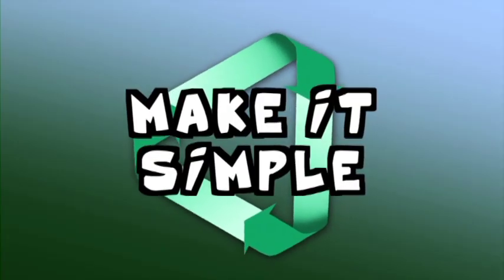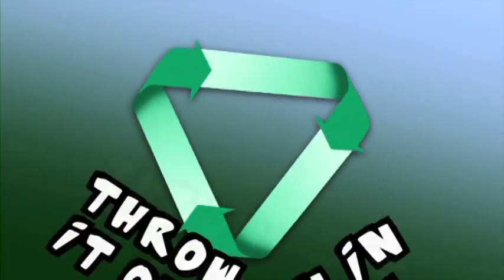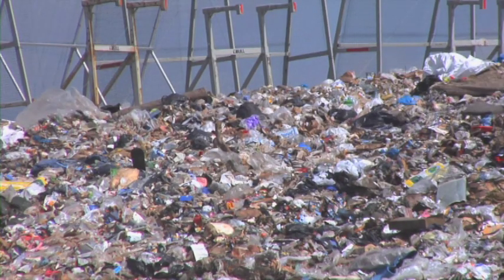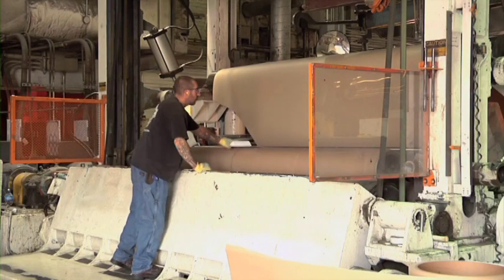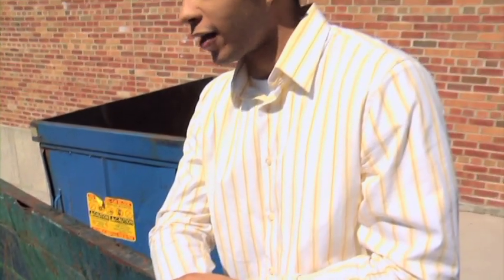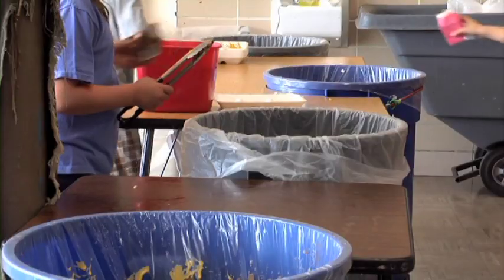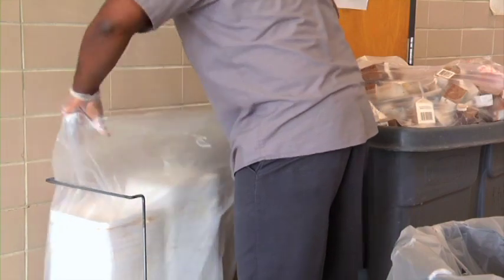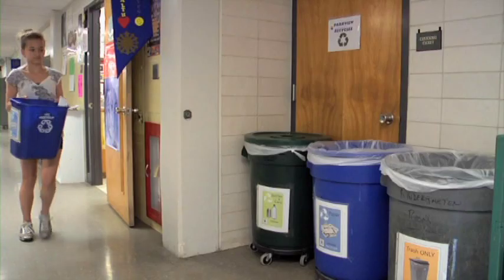Boxes, Bottles & Banana Peels- A Guide to School Recycling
Ramsey County partnered with Parkview Center School (PCS) in Roseville roll out an enhanced recycling program for food waste, paper, bottles and cans.  After implementing the program, PCS saw a cost savings as a result of reducing its number of trash pickups and increasing its number of recycling pickups. The video "Boxes, Bottles and Banana Peels" is a fun introduction to school recycling and has helpful tips for starting a program at your school.